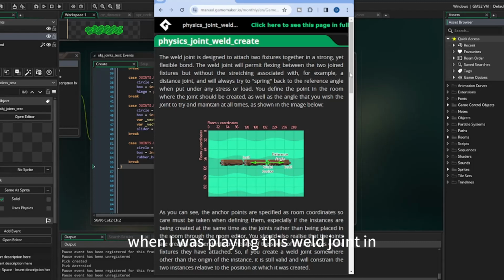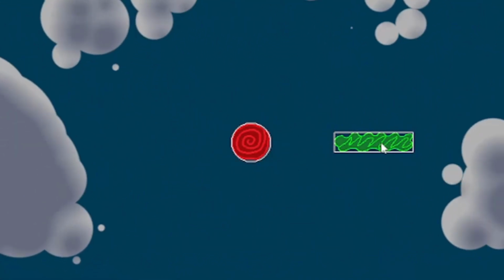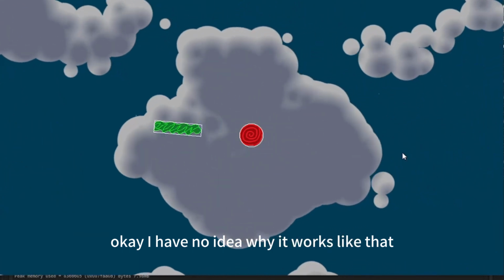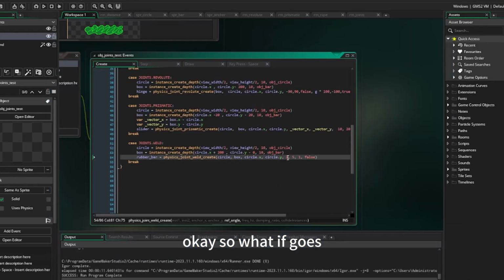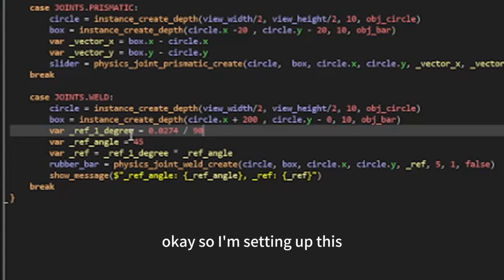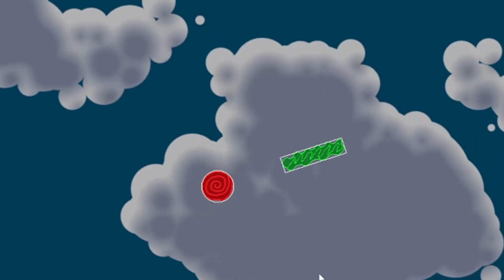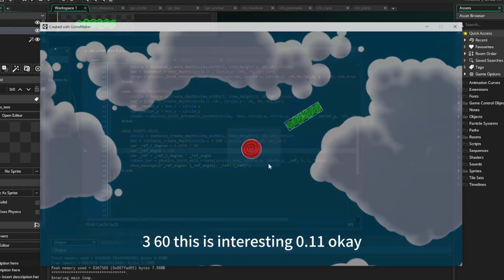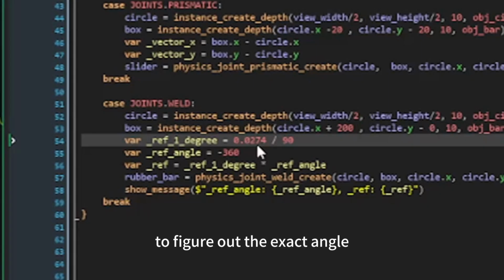How to make the weld joint work in Game Maker Studio?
I can't understand why Game Maker Studio make the weld joint function so wired. You try to assign an angle to it. It just goes crazy! Here is how I solved it.